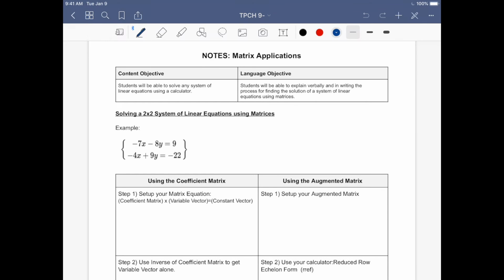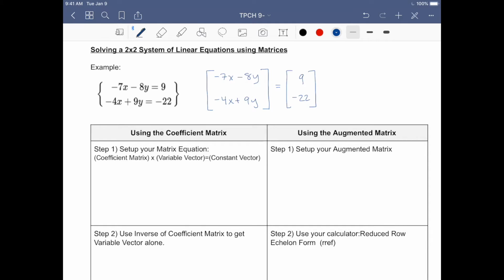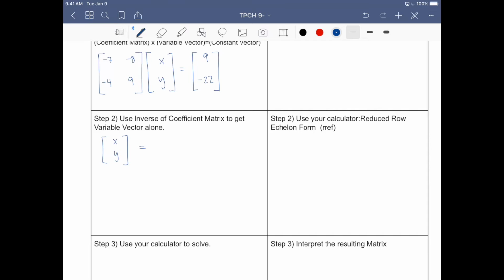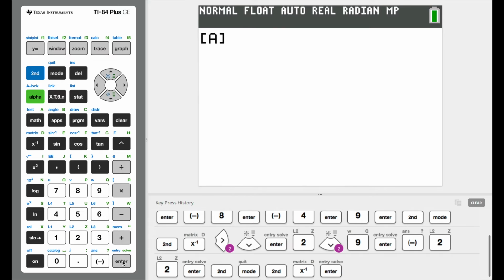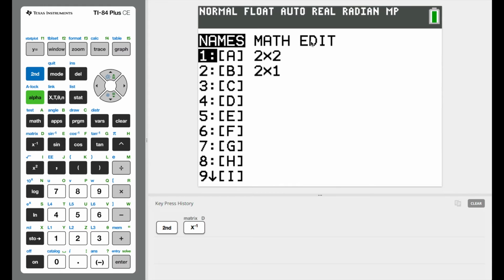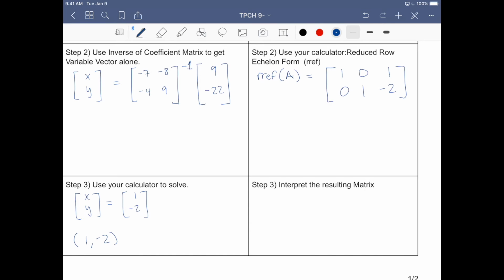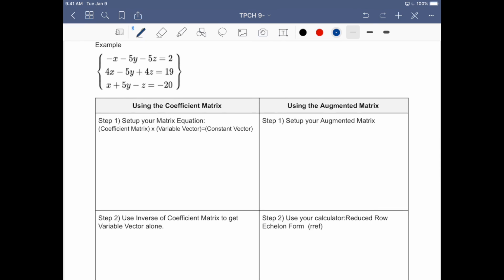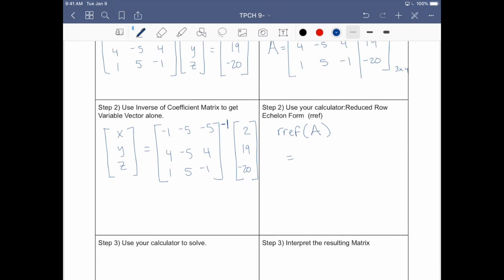PCH 7-8 Notes Matrix Applications Systems